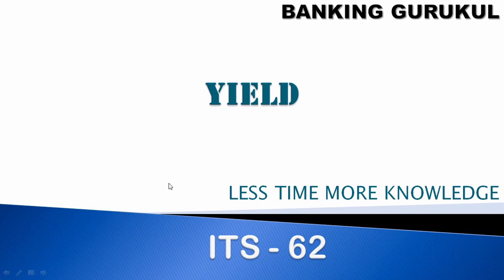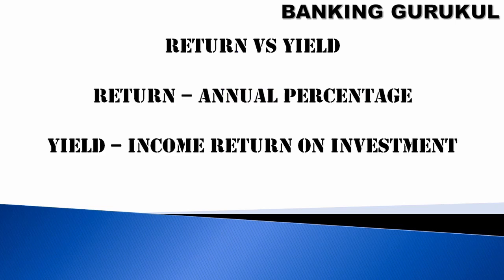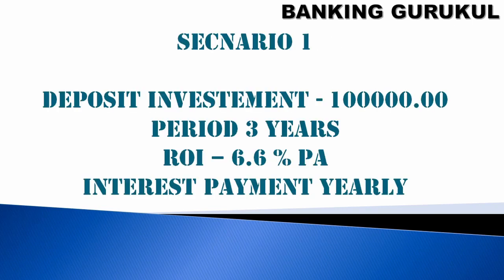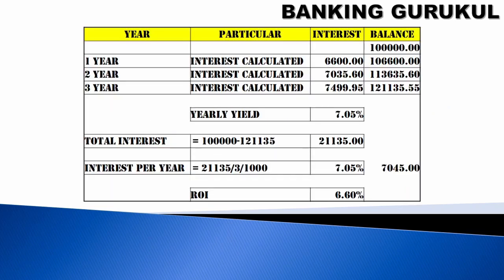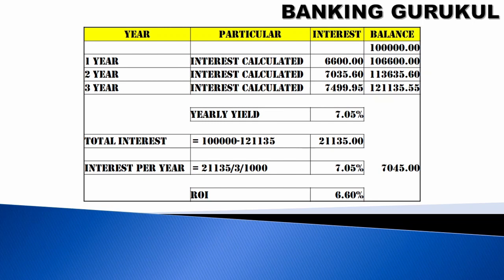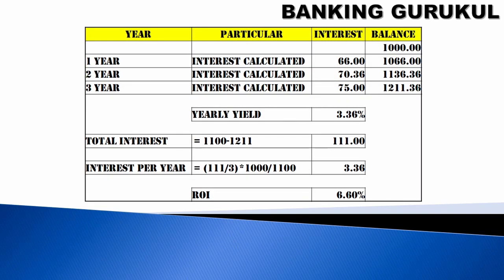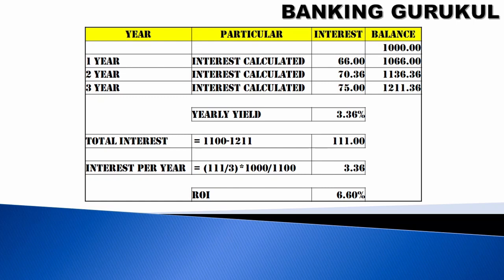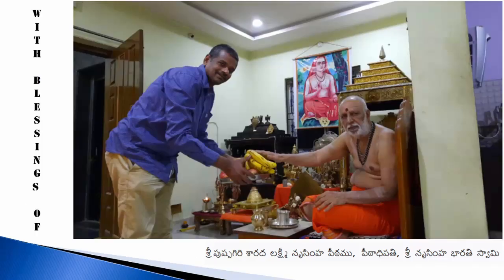HOW CALCULATE YIELD FOR BONDS AND DEPOSITS IN BANKS || HOW TO BECOME MASTER IN RETAIL BANKING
In this Video, I have explained about Yield calculation